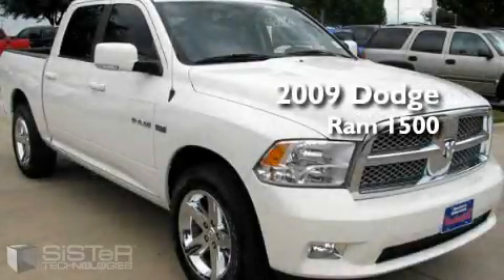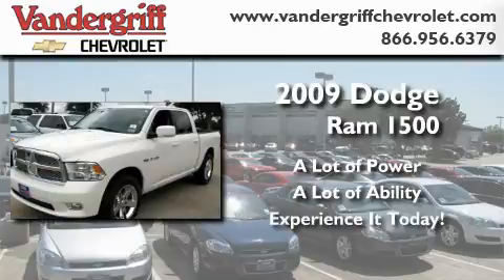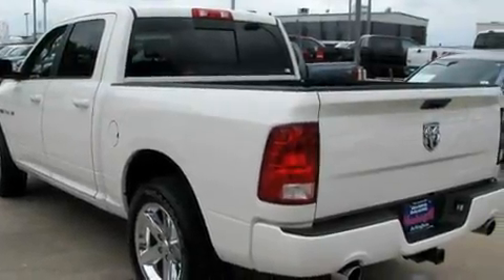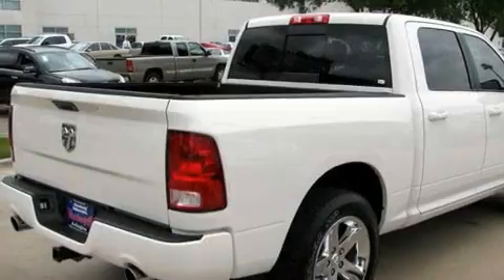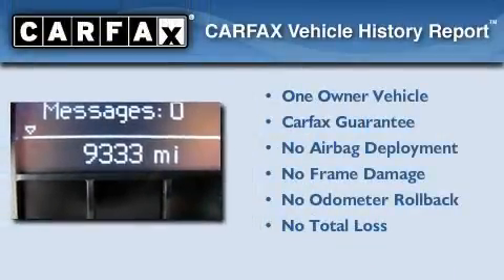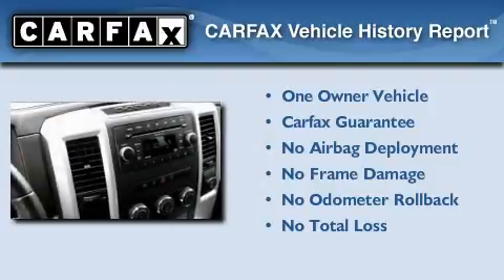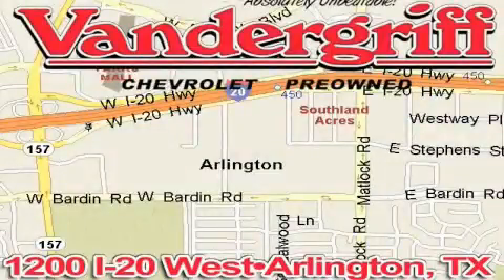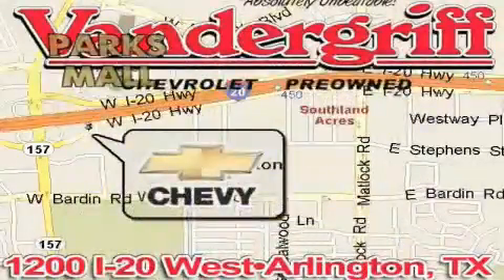2009 Dodge Ram 1500 Irving TX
Year: 2009
 Make: Dodge
 Model: Ram 1500

 Trans.: Automatic
 Exterior: White
 Miles: 9,333
 Interior: Black

 2009 Dodge Ram 1500 Arlington TX